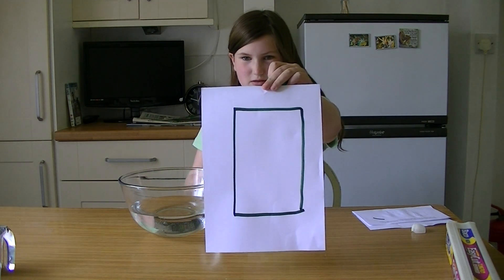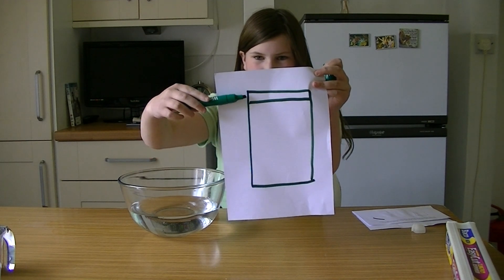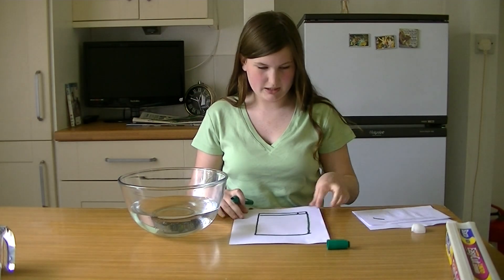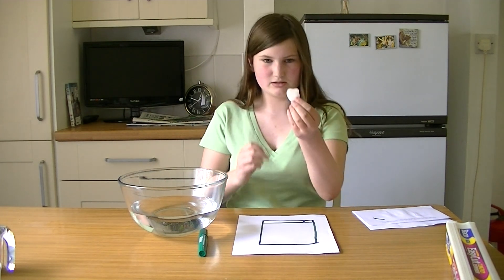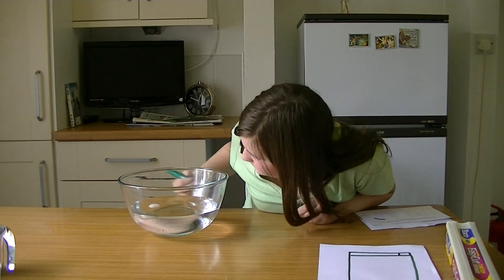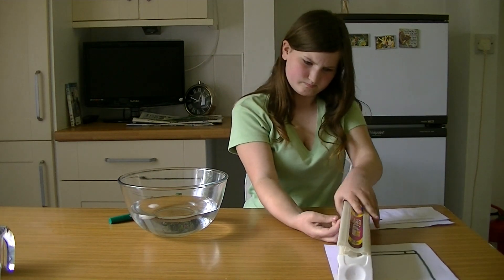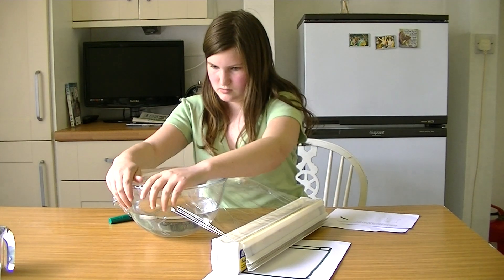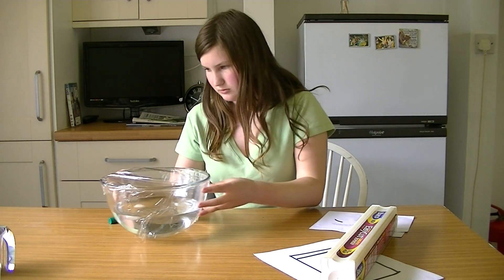Polar ice caps melting, sea level rising - theory and experiment.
My first video, that's why it looks really unprofessional, but the theory gives you something to think about.